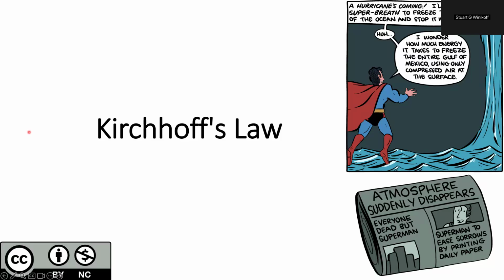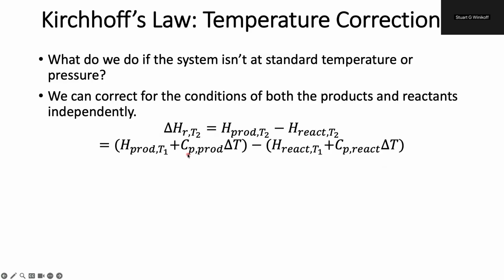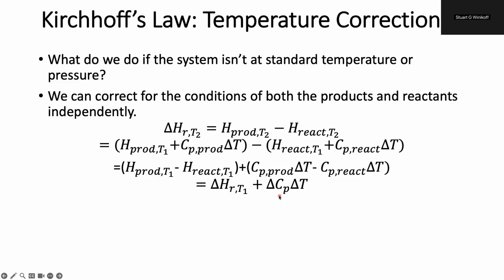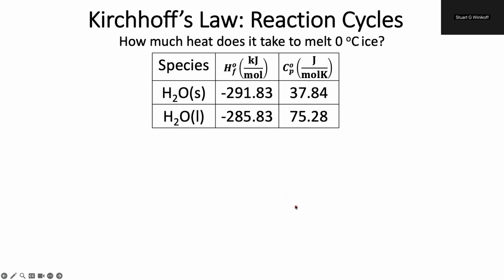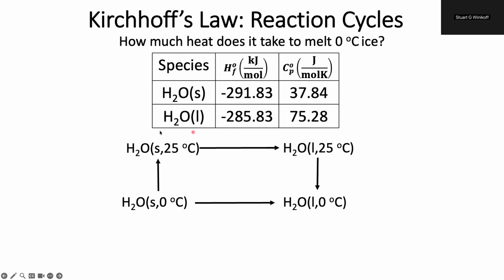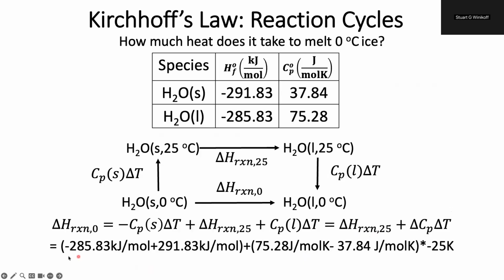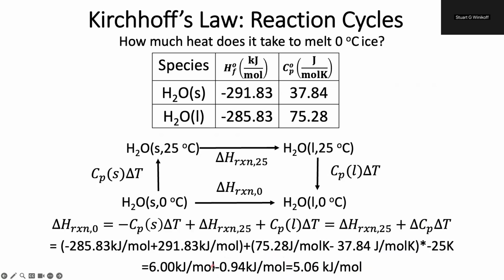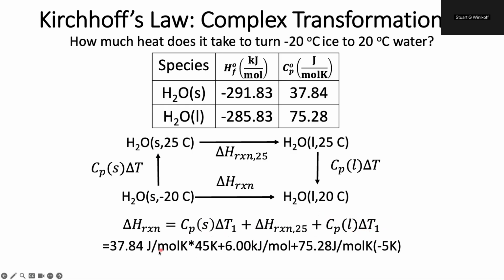Thermo 2.14: Kirchhoff's Law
Examination of how to adjust the temperature for an enthalpy of reaction.